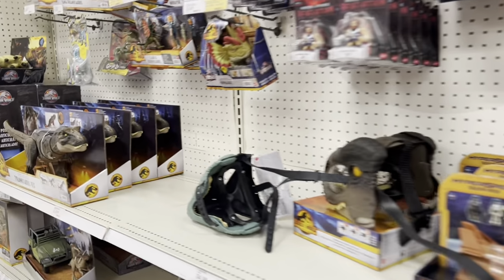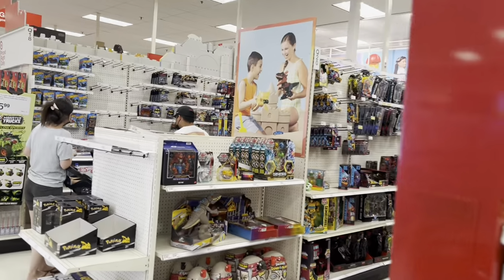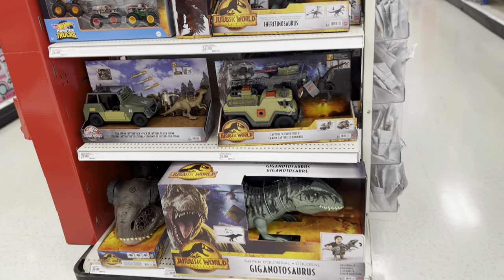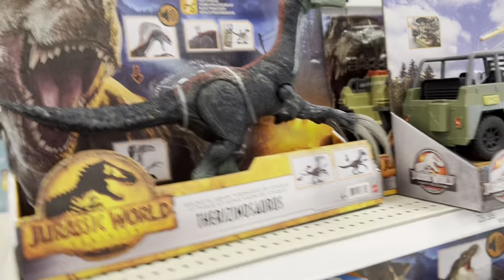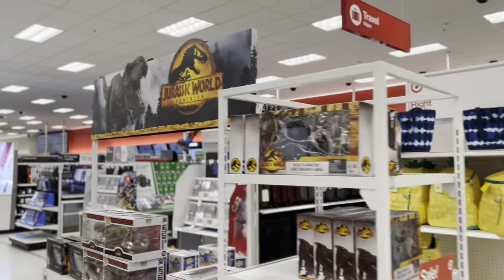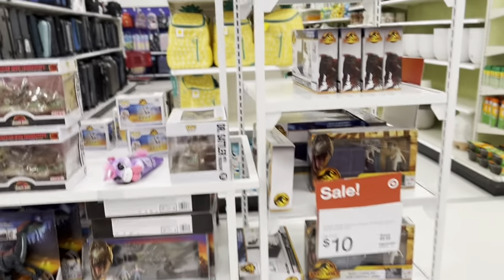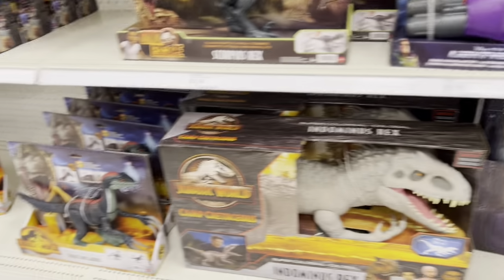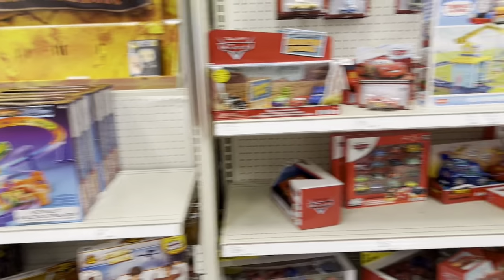Jurassic World Dominion Toy Hunt - We Found Broken Toys and Kosmoceratops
We found the new Jurassic World Dominion toys like Kosmoceratops and miragia. We also found a broken toy box.

Instagram.com/FamilyToyReview
Facebook.com/FamilyToyReview